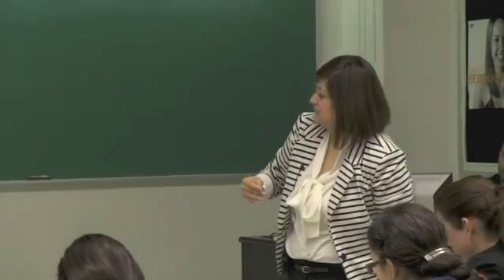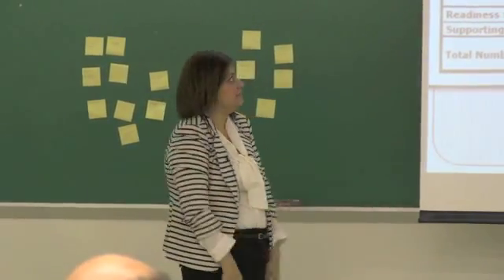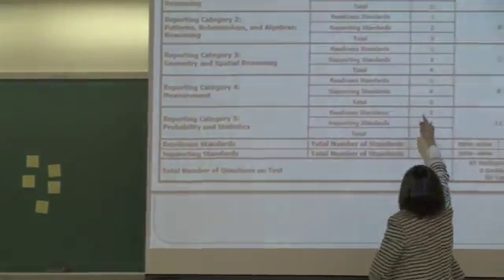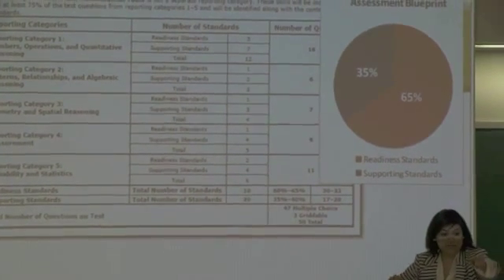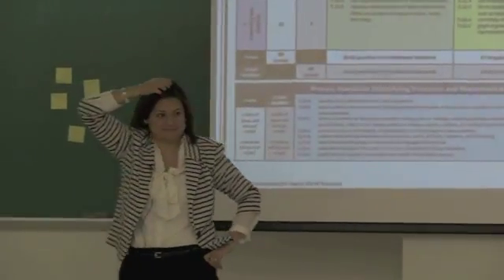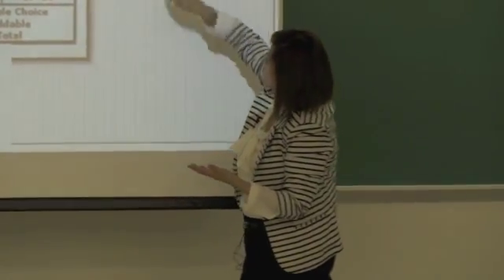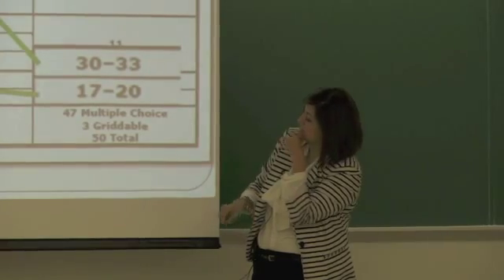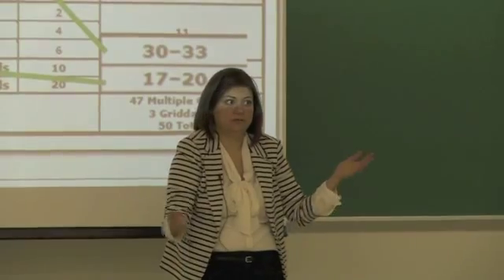STAAR 6 STAAR Blueprint